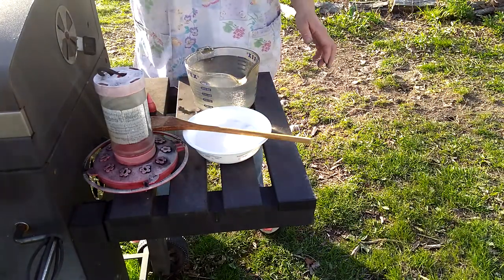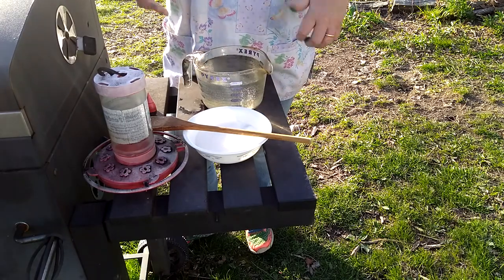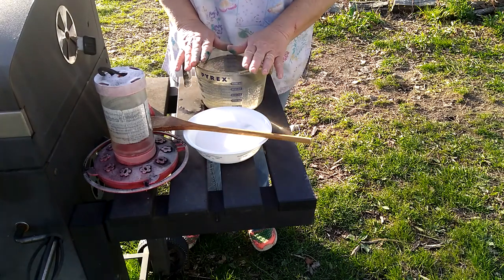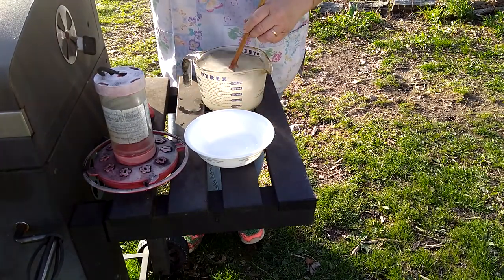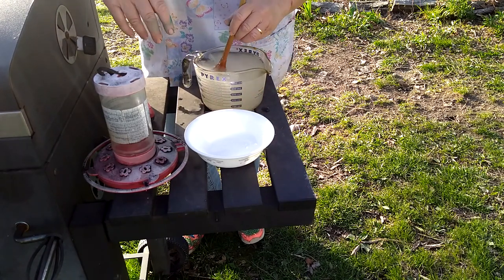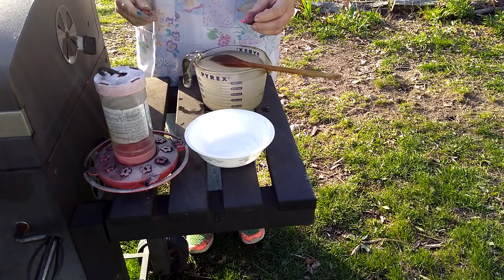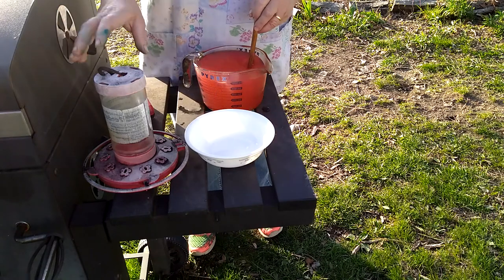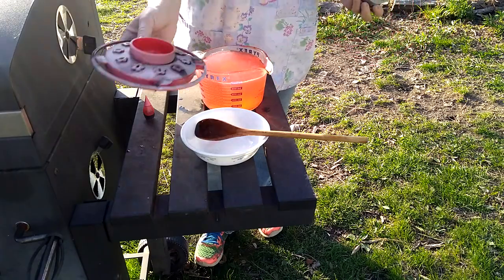Mixing hummingbird food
Today's vlog is how to mix hummingbird food,just need warm water ,sugar ,and food coloring (optional) .I seen the first hummingbird today,so time to get feeders out.